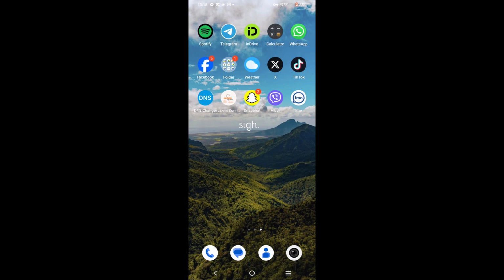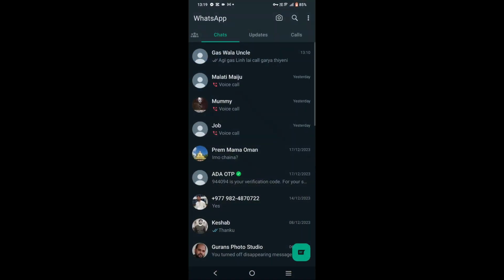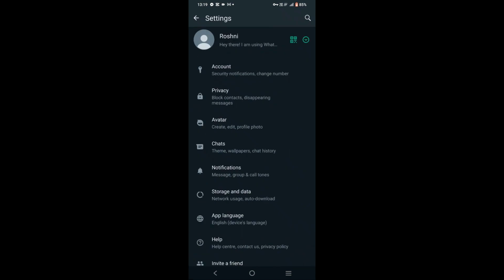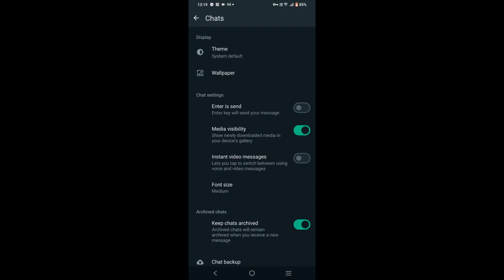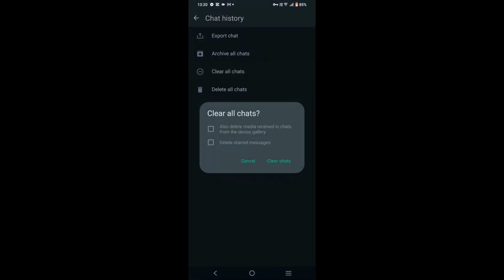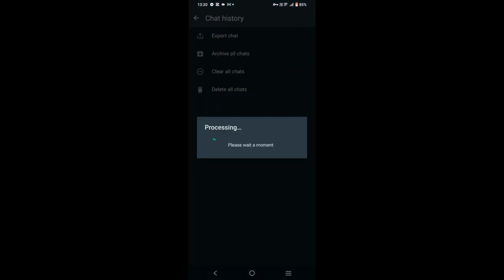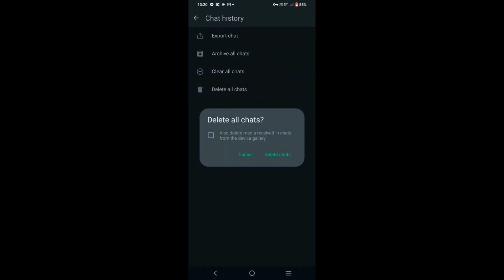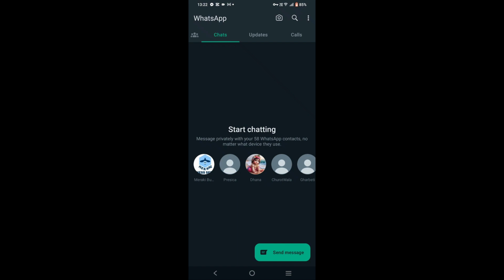How to Delete WhatsApp Chat?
Learn How How to Delete WhatsApp Chat with quick and easy steps.

Ready to remove unwanted chats and keep your WhatsApp organized? This App Unleash guide will show you effortless ways to delete unwanted chats, whether you're clearing individual conversations or wiping the slate clean! No more awkward message trails or overflowing chat lists.